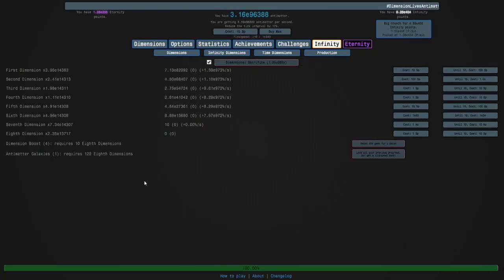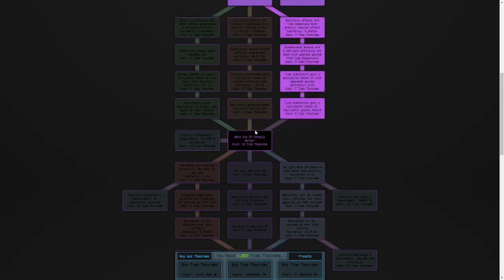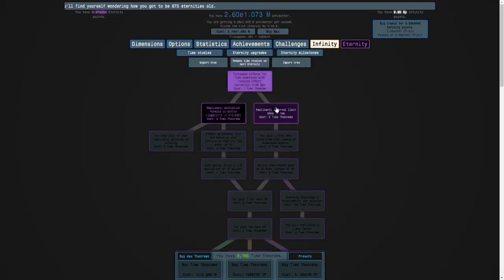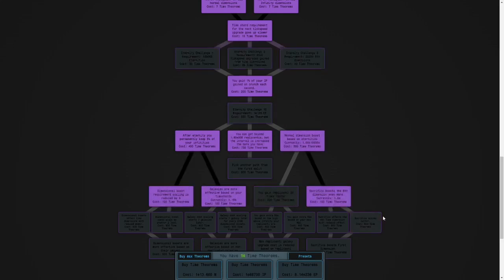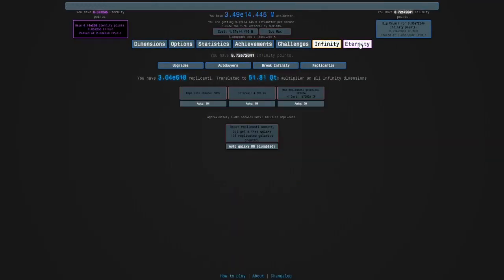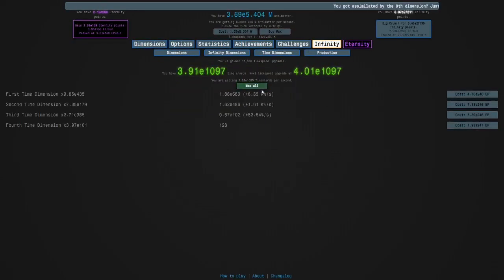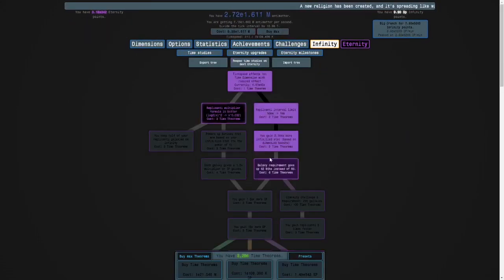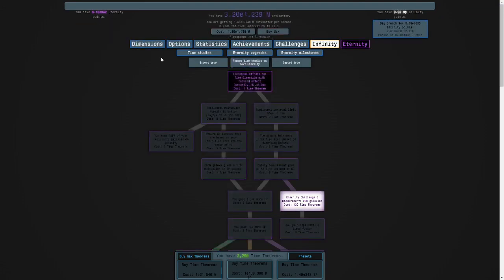Antimatter Dimensions Part 75 - Study 232 is game breaking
In this episode, we:

1. Got over 1 Million eternities
2. Did multiple Eternities throughout this video
3. Managed to get enough TT for Study 232 (Better than 211, 193, 192, 213, and 214 COMBINED)
4. Got the other studies back very quickly
5. Did ECs 10x(2-5)
6. Ended with e21.5 Million antimatter and e343 EP

Best Infinity Points: e1.082e5
General amount of Eternity Points: e343
Latest mechanic unlocked: Eternity Challenges
Stage: 1-10 complete, 11x0, 12x0

In the next episode, we will do Eternity Challenge 11!